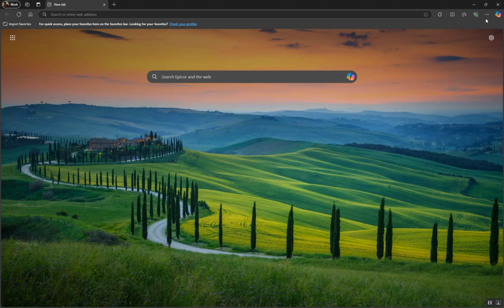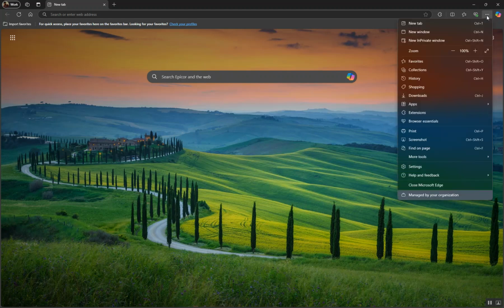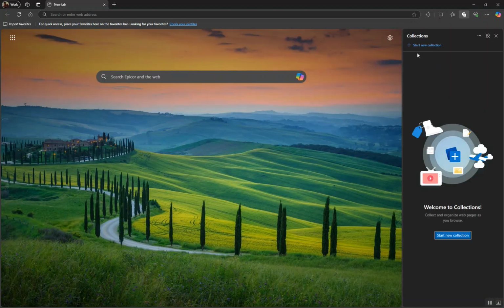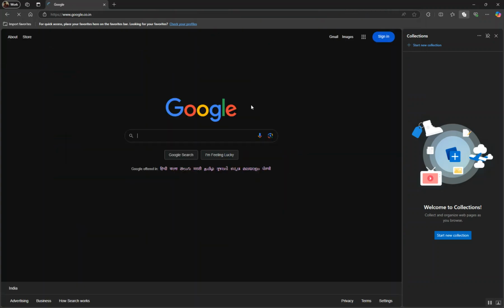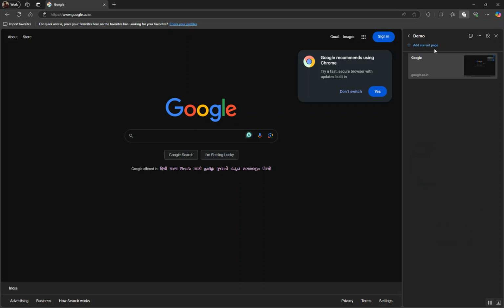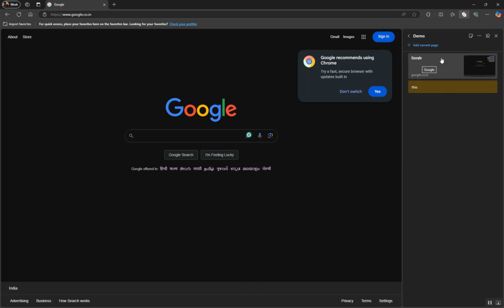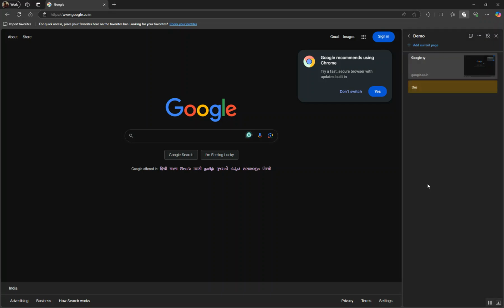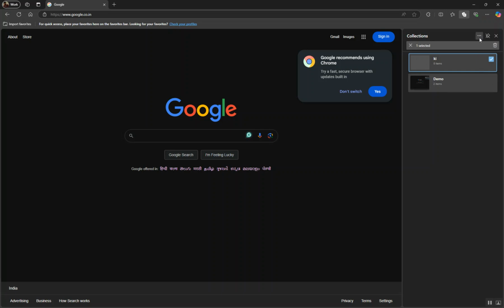How to Use Microsoft Edge Collections Like a Pro!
Learn how to use Microsoft Edge Collections to organize your research, save webpages, and boost your productivity! 📌 Whether you're a student, researcher, or just someone who loves keeping things organized, Collections in Microsoft Edge can make your browsing experience easier.

In this tutorial, I'll show you how to:
✅ Create and manage Collections
✅ Add webpages, images, and notes
✅ Sync Collections across devices
✅ Use Collections for research, shopping, and more

Welcome to the official YouTube channel from the folks behind Chrome Story a leading blog covering all things Google Chrome and Chrome OS for over 10 years! Here you'll find video tutorials, tips and tricks, news, and reviews covering everything from browser extensions and hidden features to Chromebooks and the latest Chrome OS updates. Whether you're a Chrome newbie or a power user, we've got you covered. Learn how to maximize your productivity, personalize your browsing experience, and troubleshoot common issues. We explore topics like Chrome's security features, performance optimization, and the best web apps. We also love hearing from you! Let's explore the full potential of Chrome together!